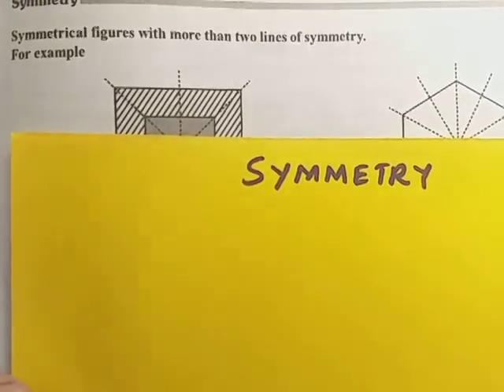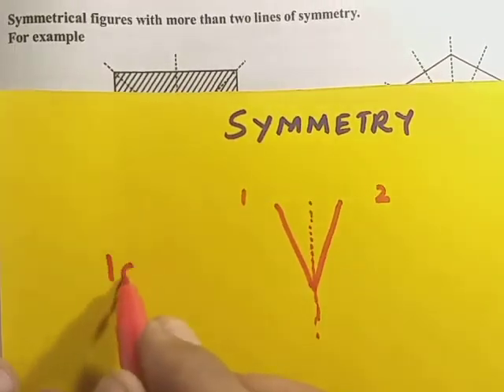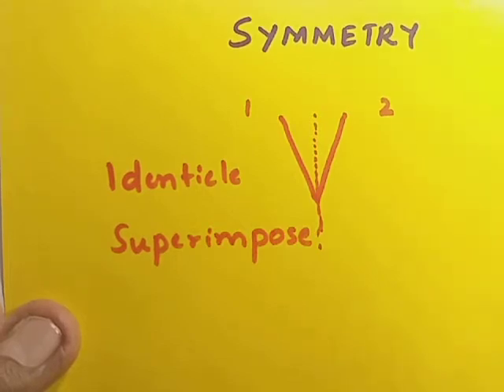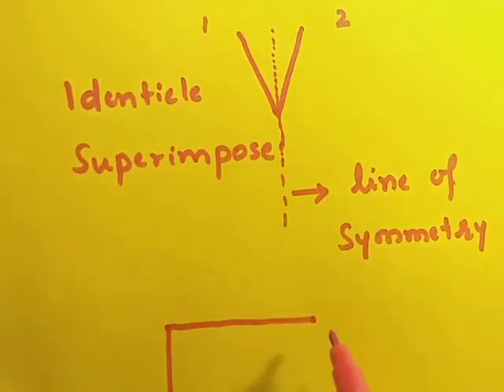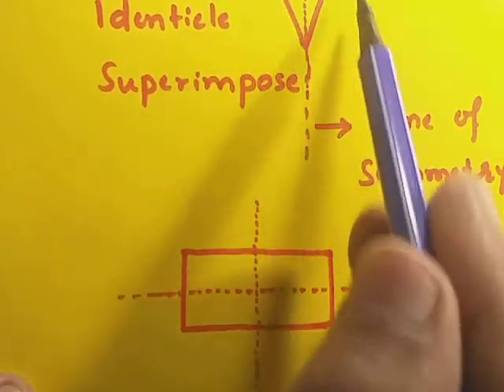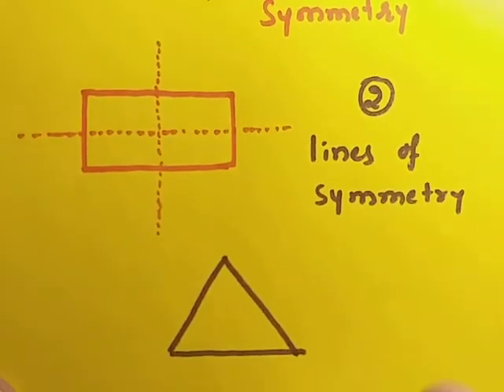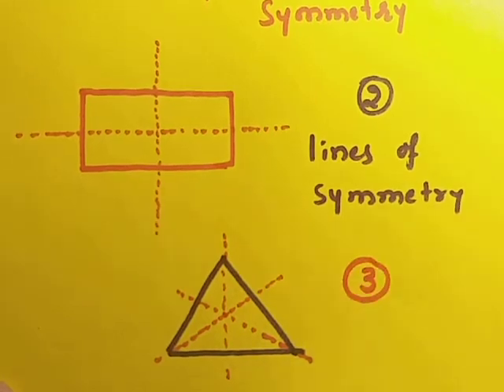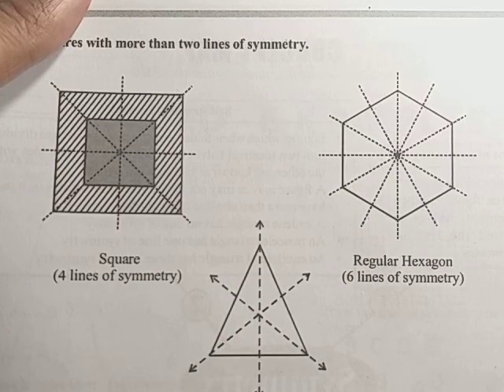6th Eng Med / CBSE Ch 13 SYMMETRY